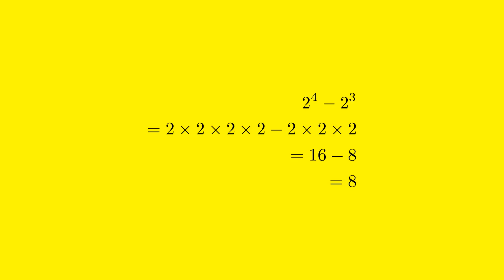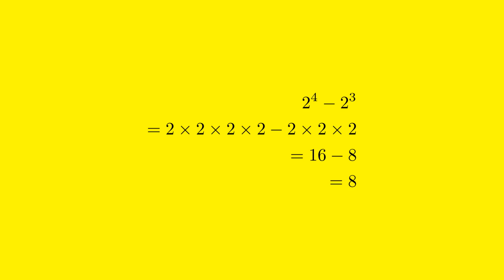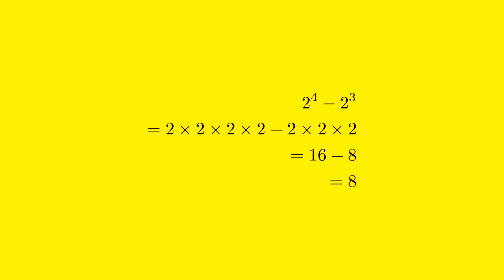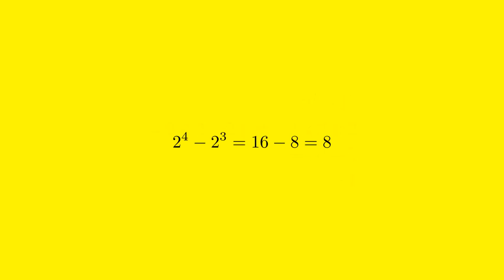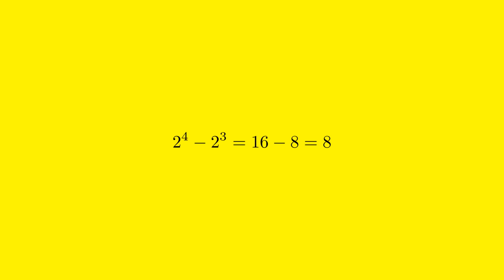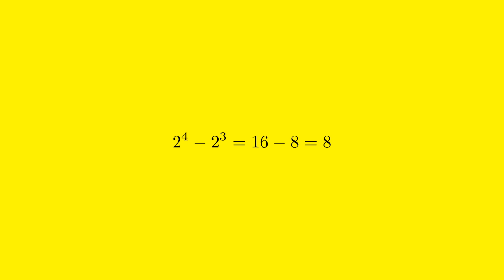Simplify 2^4 - 2^3 | Step-by-Step Exponent Problem Solution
Learn how to simplify the integer exponent problem of 2^4 - 2^3 step-by-step in this instructional video. Follow along closely as we apply the rules of exponents to simplify the expression to its simplest form. Don't miss out on mastering this math problem!